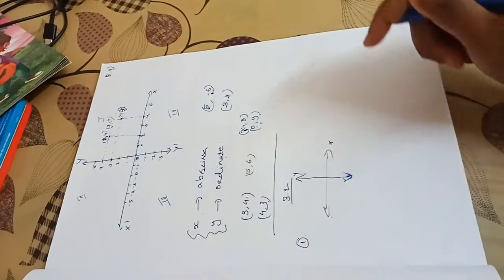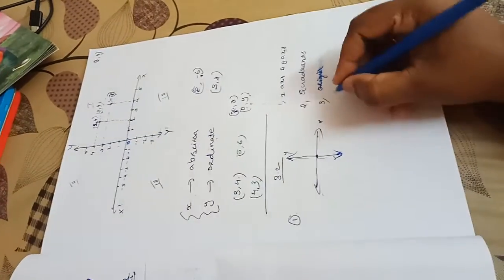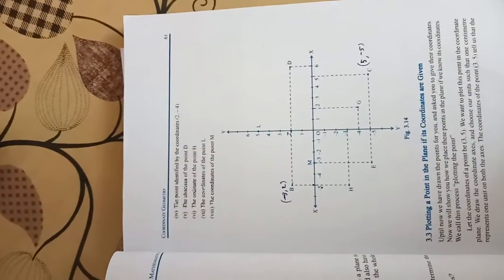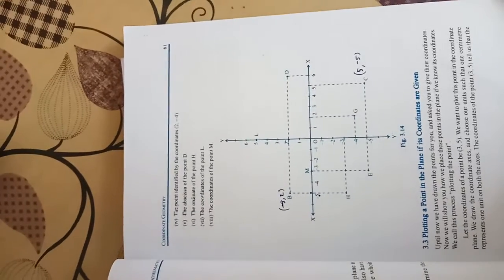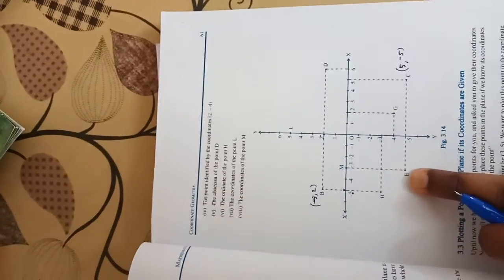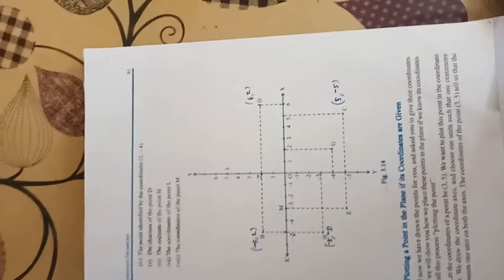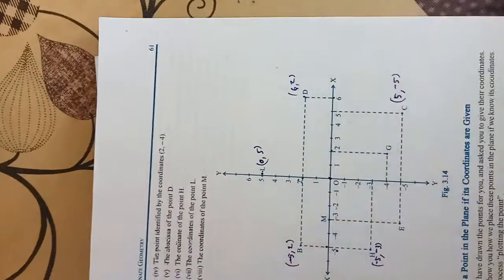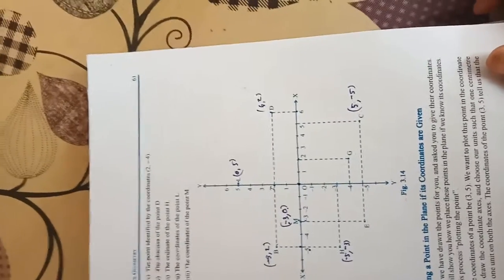Class 9 - chapter 3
Coordinate geometry - Ex 3.2